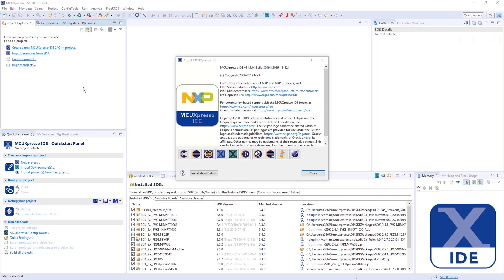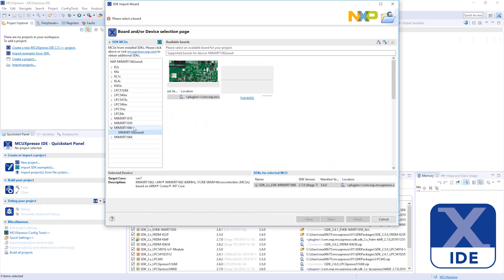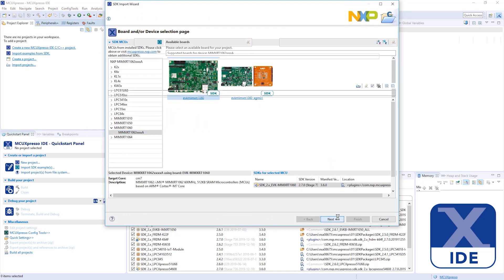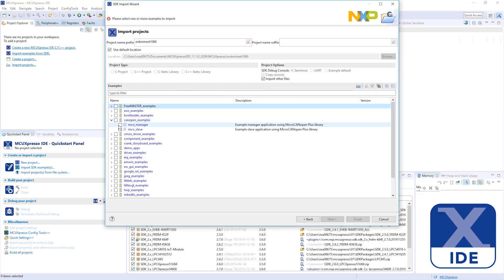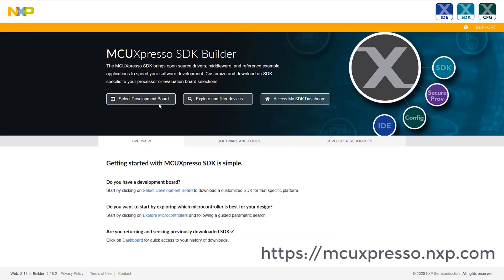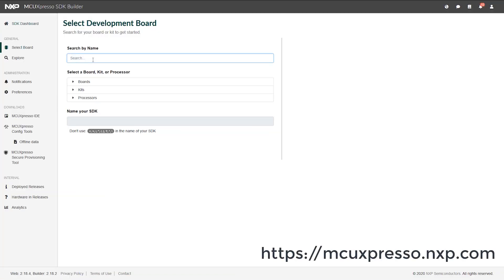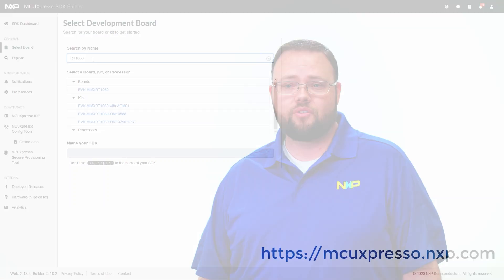MCU Minutes | MCUXpresso SDK Enabling Software Technologies Overview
NXP continues to improve on its software offering by partnering with strategic partners – like Crank Software, Embedded Wizard and Embedded Systems Academy – to offer their solutions through our MCUXpresso SDK; ready-to-use and fully integrated – providing example applications and documentation to help you simplify and accelerate your development.